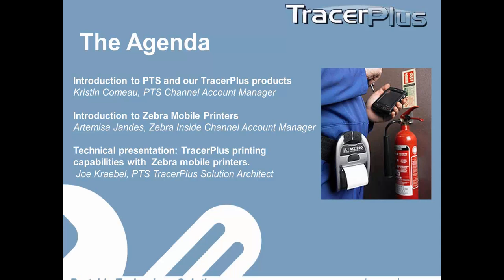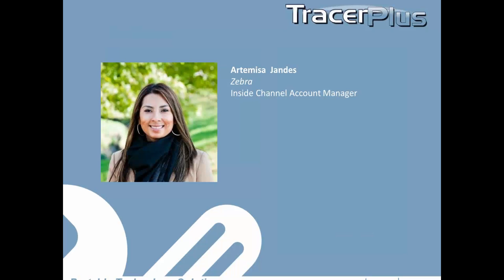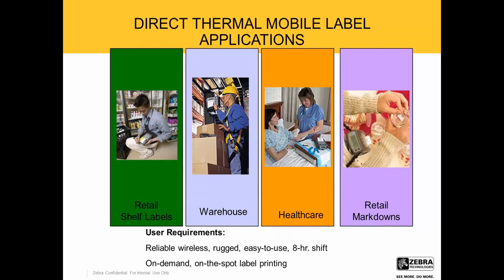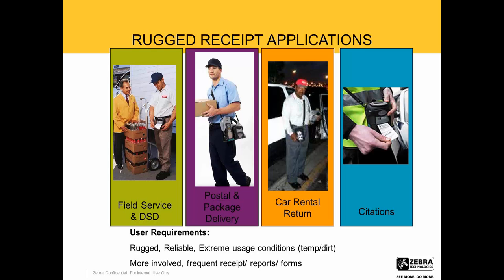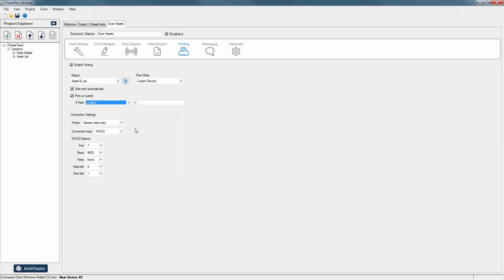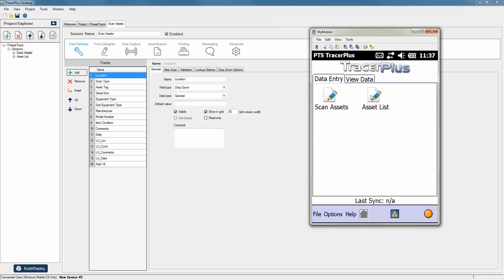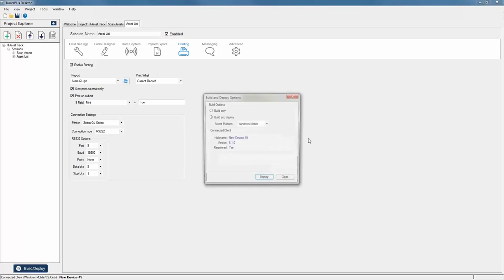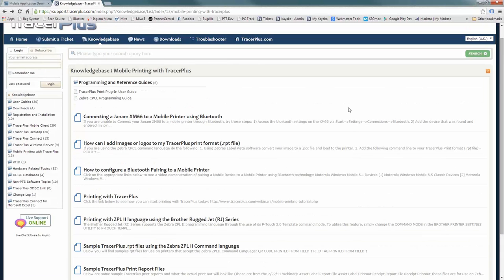An Intro to Mobile Printing with Zebra Printers and TracerPlus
Learn all about Zebra mobile printers and how you can save money by printing mobile labels and receipts using TracerPlus mobile software. Watch as Kristin gives an overview of TracerPlus mobile software and why you should take advantage of mobile printing. Artemisa then gives us some in depth info on the mobile printer offerings from Zebra Technologies. Finally, Joe takes us home with a demonstration on how you can enable mobile printing in your TracerPlus Project.